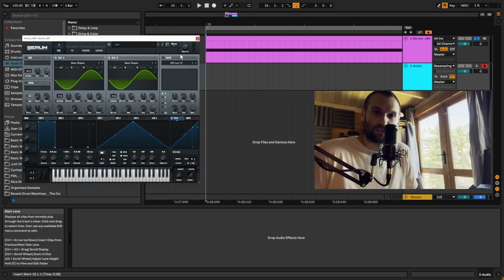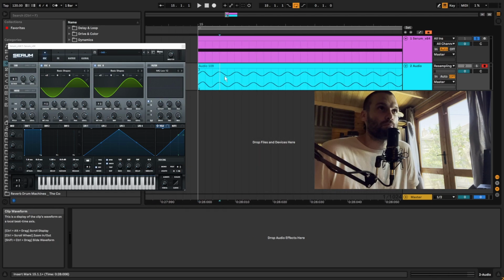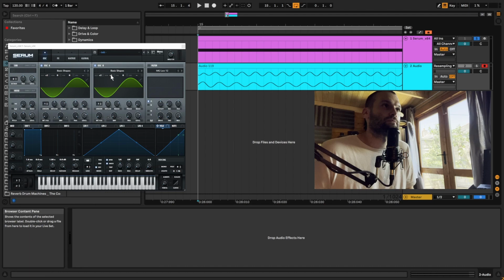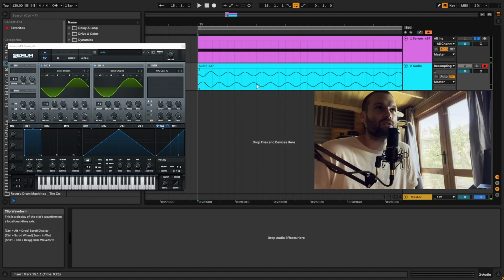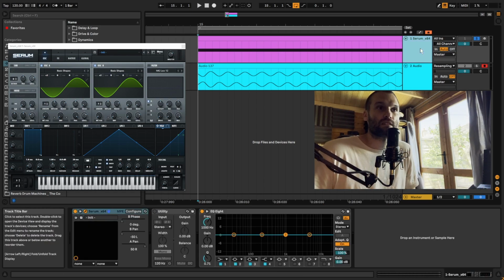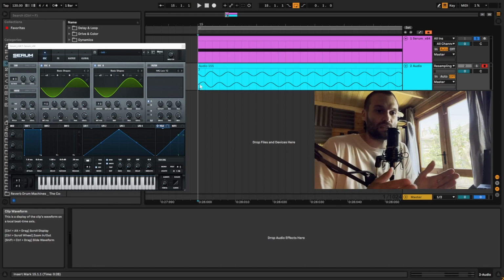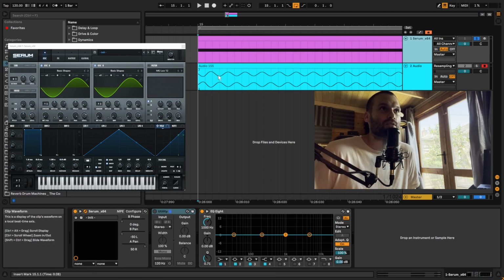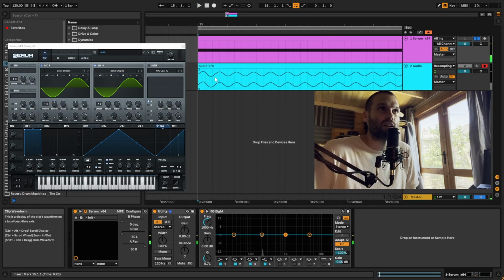What does "out of phase" mean? Phasing issues explained.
Phase cancellation, phase issues, and understanding phase in audio and Ableton Live.

★ My Drums★

★ COURSES ★

★ SAMPLES★

★ SOCIALS★

00:00 - Intro
00:07 - Relationship between phase and stereo width
01:30 - Creating a phasing issue and explaining it
02:20 - What happens when we sum to mono
03:38 - How to solve the issue